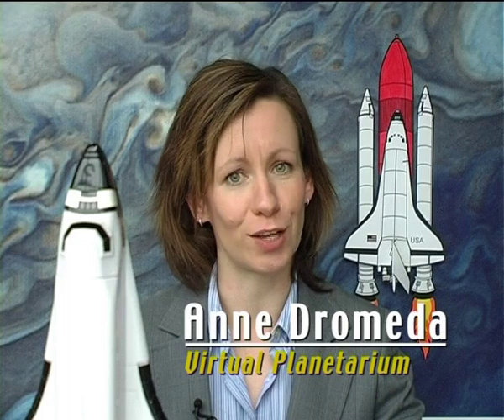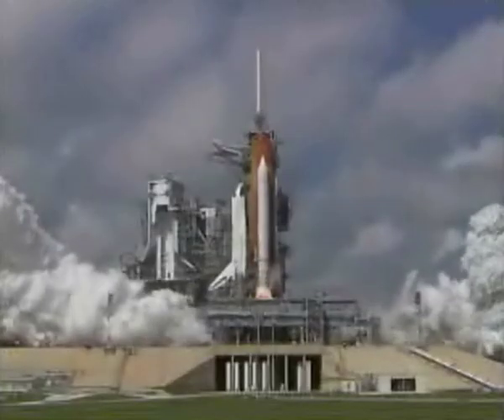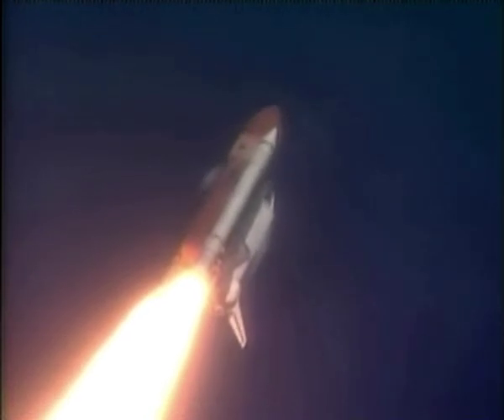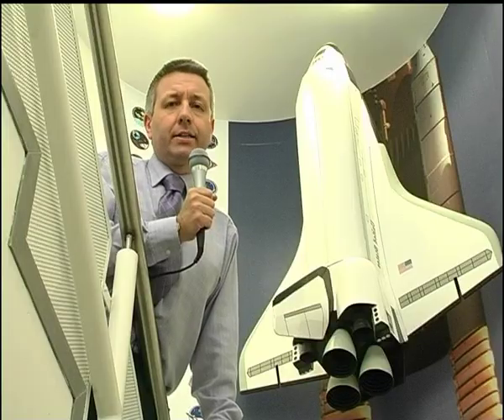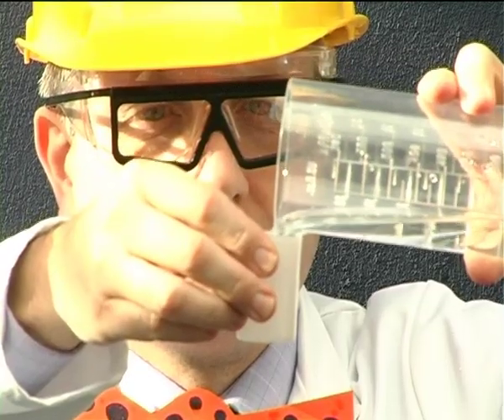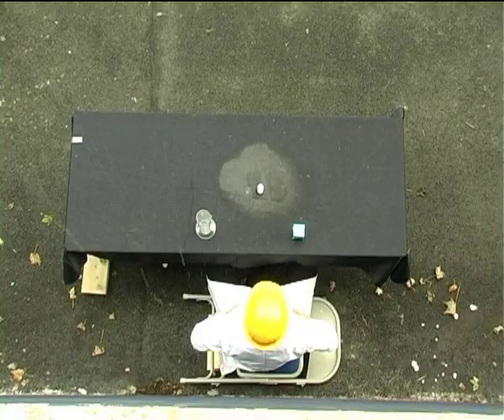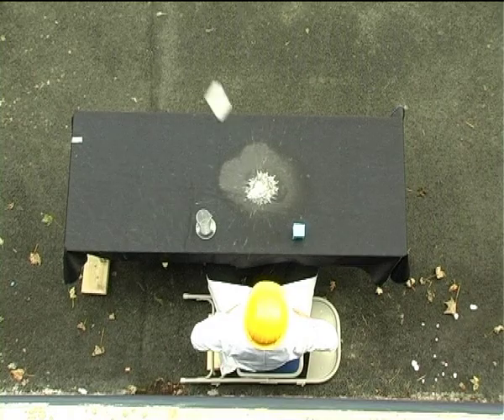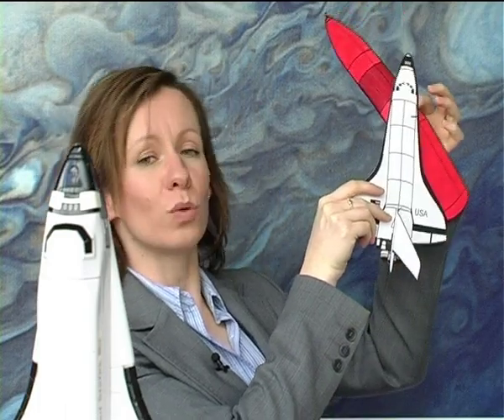How Do Rockets Work? - Learn with Armagh Planetarium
A fun investigation of how rockets work and what keeps them up.